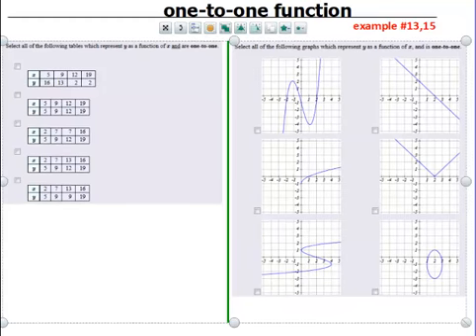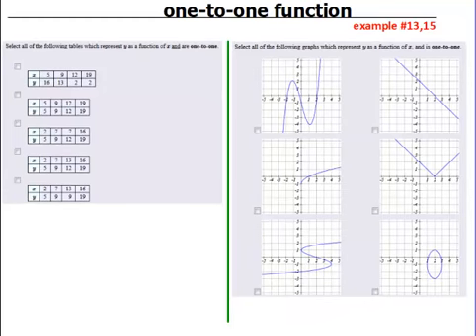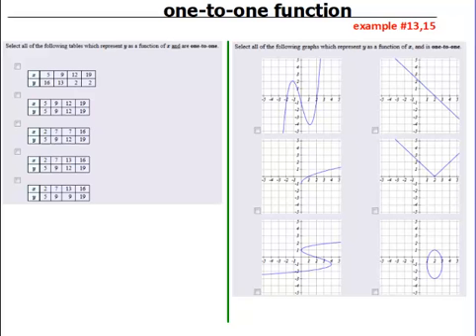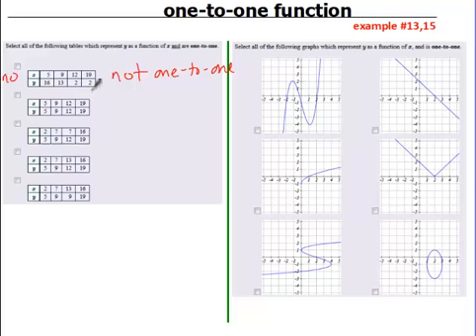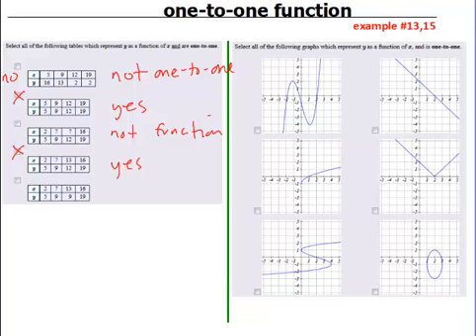3 1alg2 227274